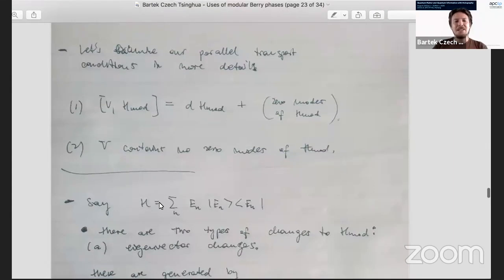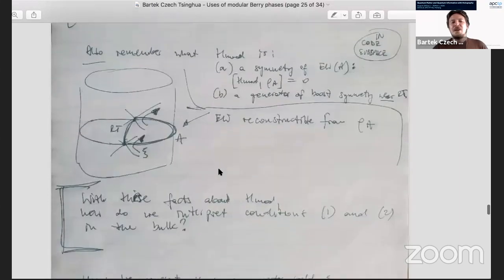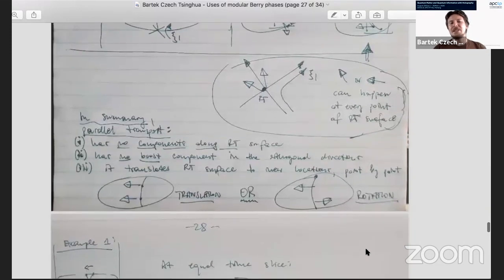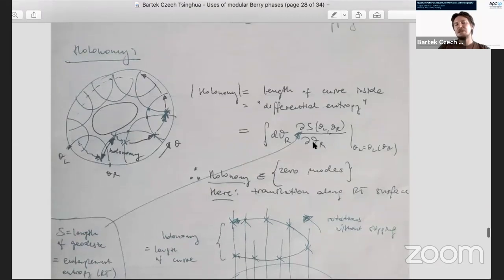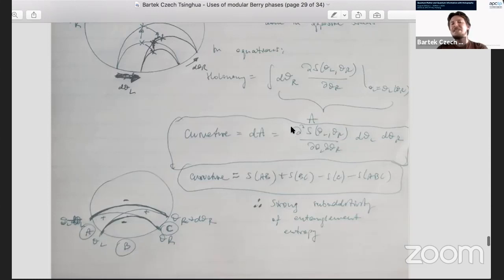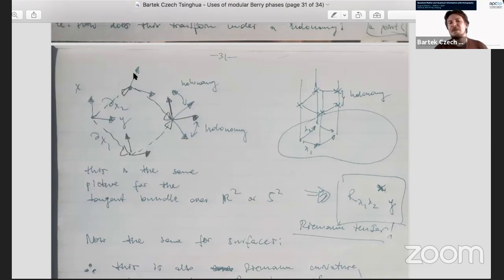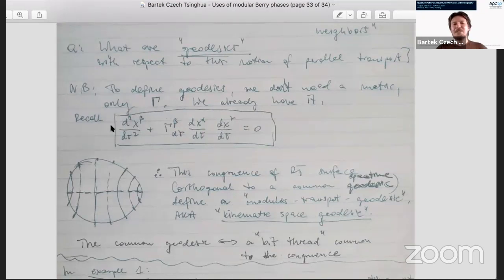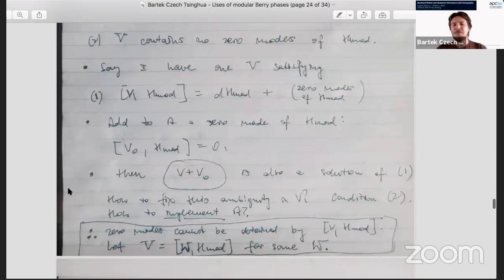[QMQI] Bartlomiej Czech 3